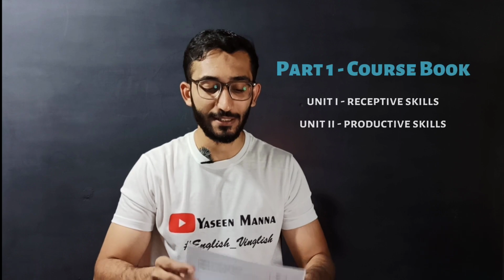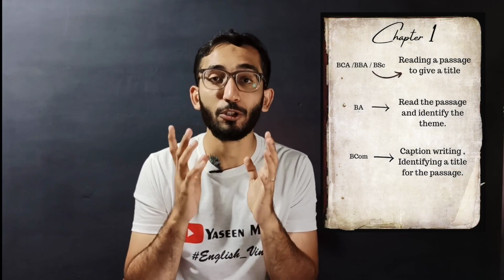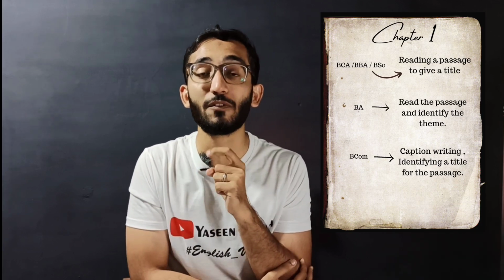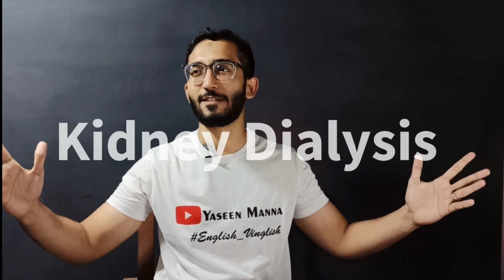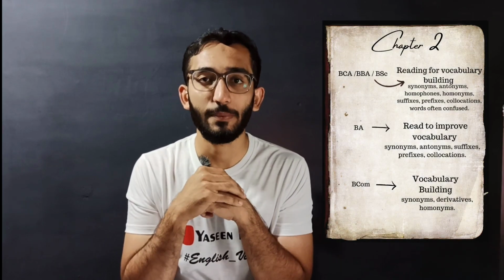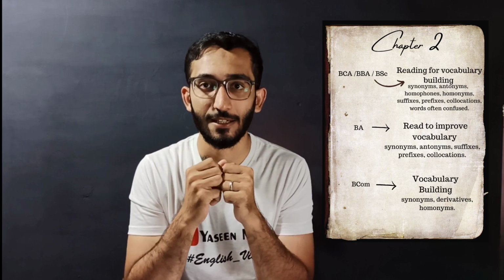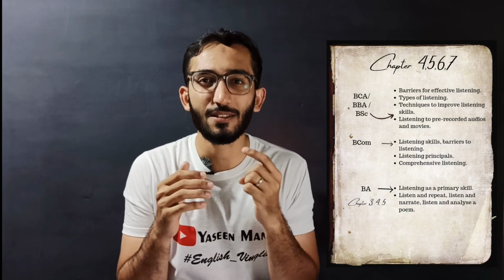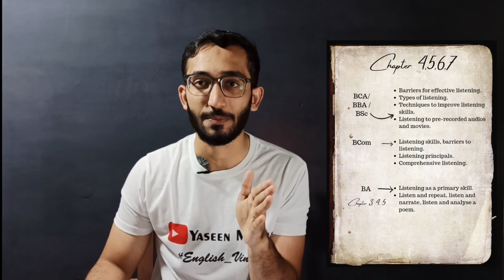Entire syllabus in 20 minutes! 1st Year NEP 2020 Generic English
No more surprises and unexpected questions during your examination!
How about brainstorming the entire syllabus in less than 20 minutes?

Here's the overview of complete NEP 2020 Generic English Syllabus of 2nd Semester BBA, BCA, BCom, BSc and BA!

Invest these 20 minutes here, so that it can bear fruitful results throughout the semester :)

Keep Smiling, Keep Learning 🤍